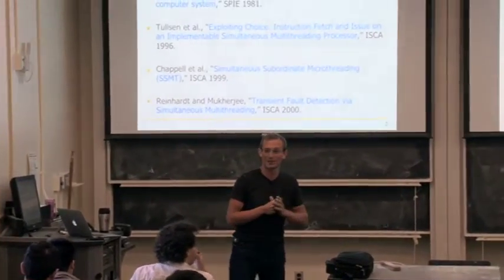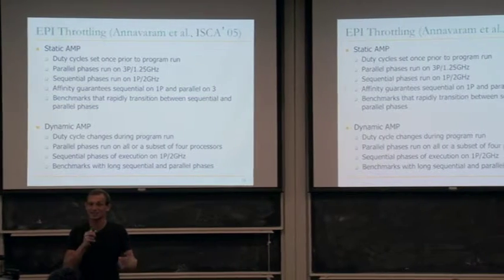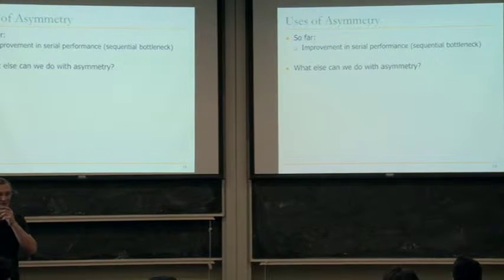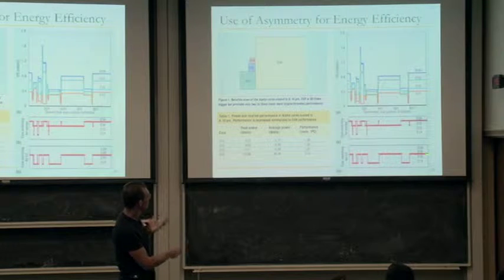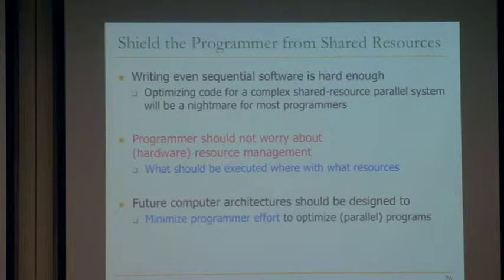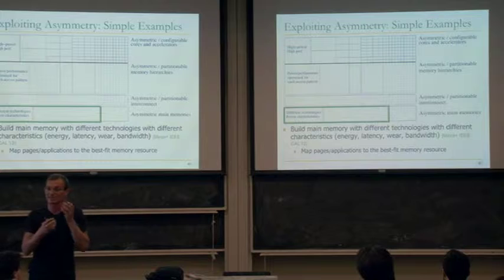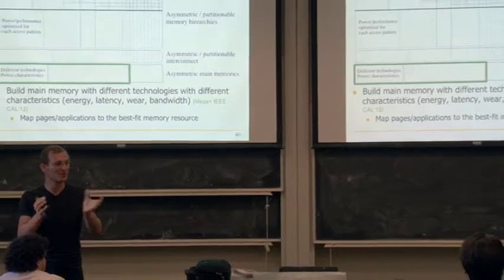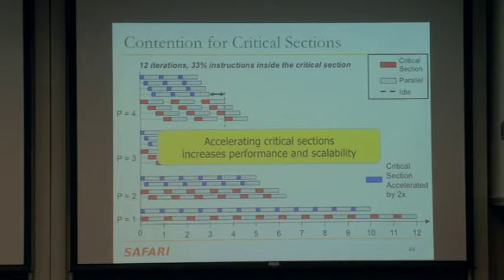Lecture 6 -- Asymmetry - Carnegie Mellon - Parallel Computer Architecture 2012 - Onur Mutlu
Lecture 6 : Exploiting Asymmetry